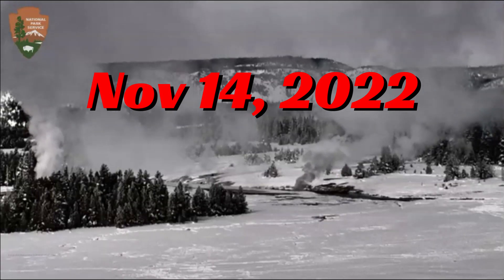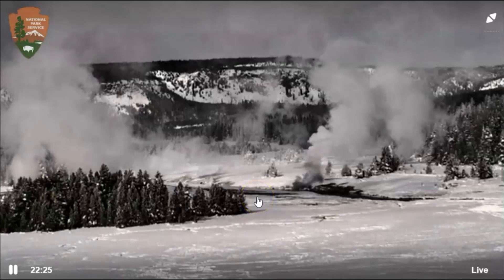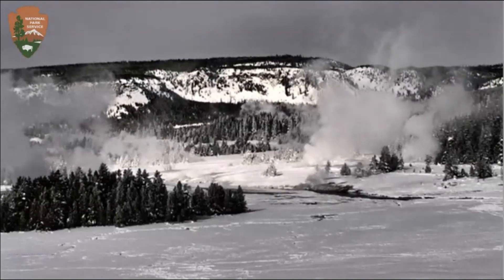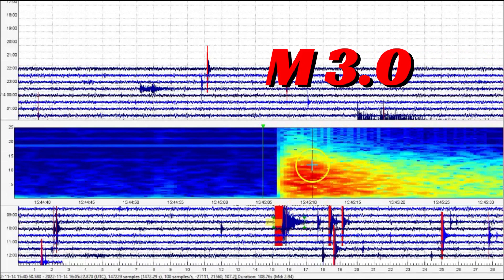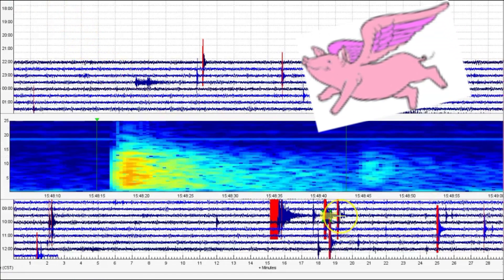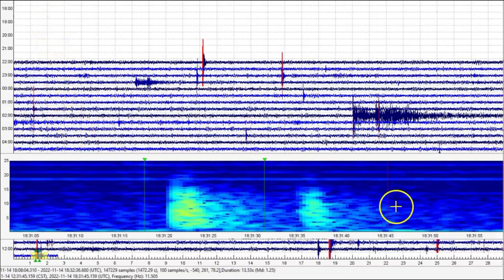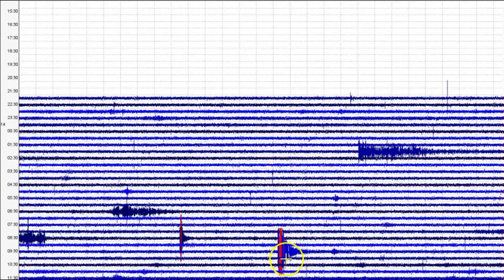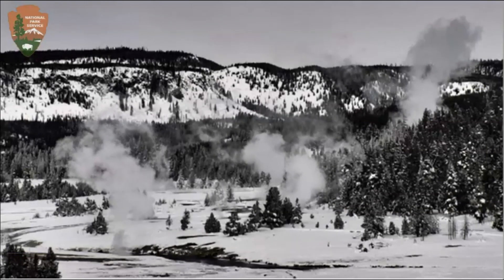Yellowstone National Park M 3.0 Earthquake, Tire Fire Steam